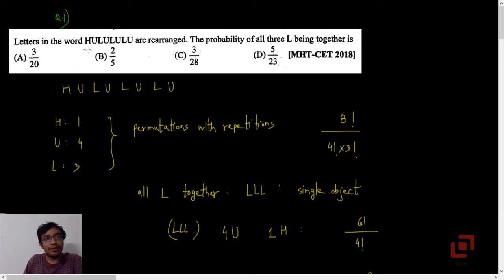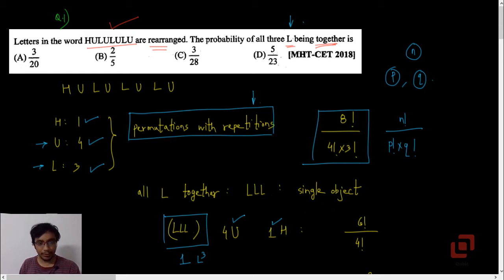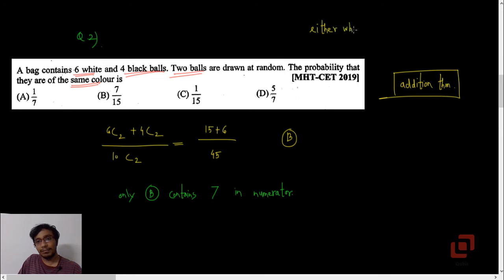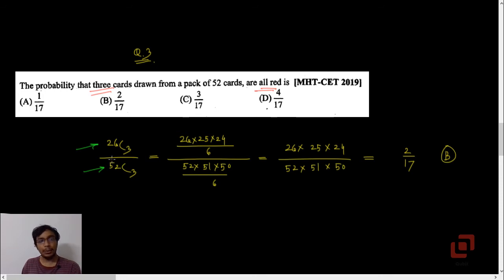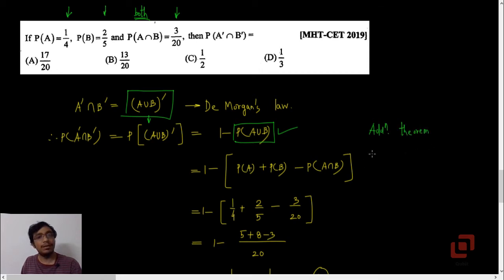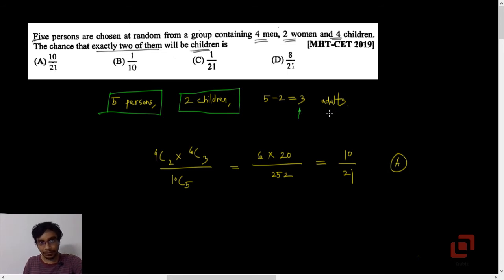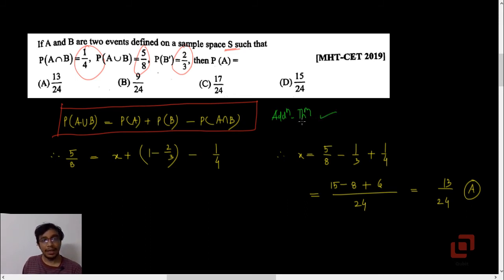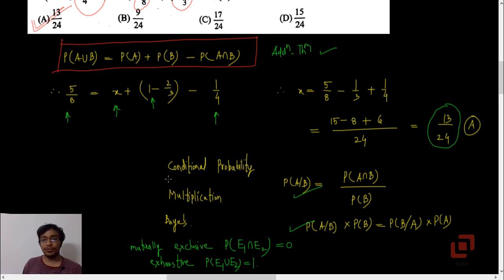MHT-CET | Previous Years' Questions | Mathematics | Probability | 11th Standard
In this video, we solve the previous years' questions from the MHT-CET on the topic, Probability. The problems are based on

0) SHORT-CUTs and Elimination of Options
1) Counting Principles
2) Permutations, Combinations
3) Definition of Probability
4) Complement of an Event
5) Theorem of Compound Probability (Addition Theorem)
6) De Morgan's Laws

5) YouTube